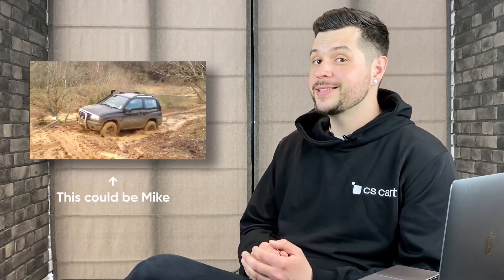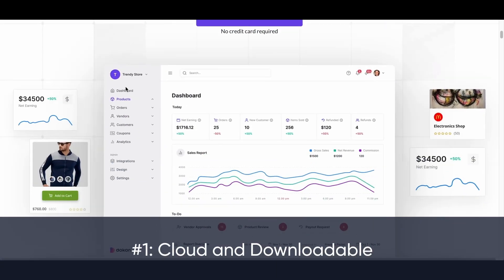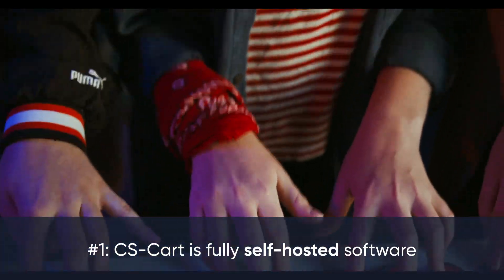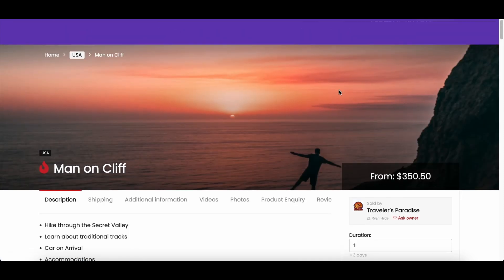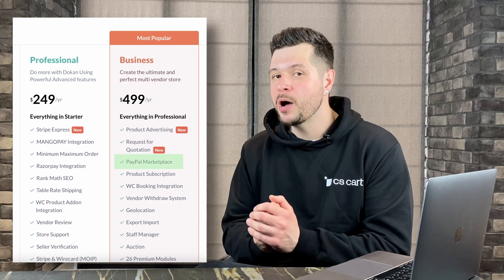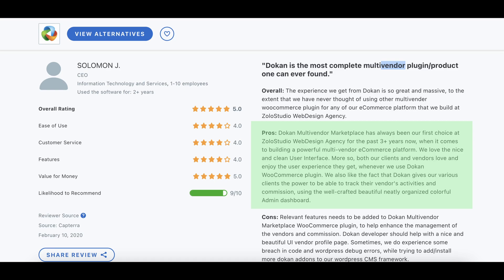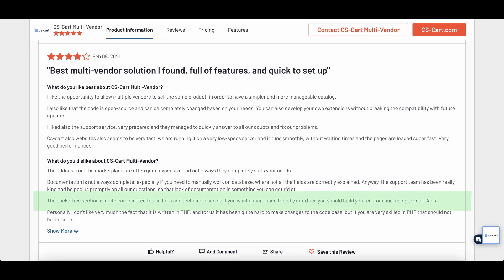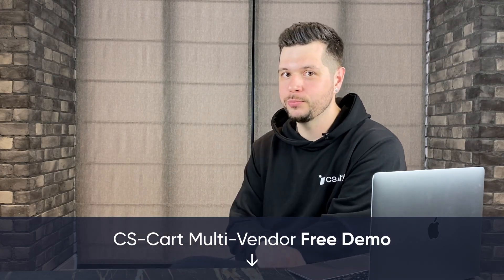Dokan or CS-Cart? Which Solution Is Best for Your Marketplace Business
Choosing between Dokan and CS-Cart for your online marketplace? Dive into our detailed comparison! We explore Dokan's user-friendly WordPress integration and CS-Cart's robust standalone platform, focusing on features, scalability, and user reviews.

Whether you're starting small or dreaming big, find out which platform aligns with your business goals. Plus, learn from an off-road adventure gone awry why making smart, forward-thinking decisions is crucial in business and life.

Get the insights you need to pick the right e-commerce tool for your marketplace. Watch now!

Chapters:

00:00 Why my off-road trip turned into a rescue mission
00:59 Dokan: What it is and why it’s so popular
02:10 CS-Cart: What is it and what it’s best for
03:41 What Dokan can do CS-Cart can’t
04:30 Where CS-Cart excels compared to Dokan
05:56 Reviews of Dokan compared to CS-Cart
07:33 Wrapping up